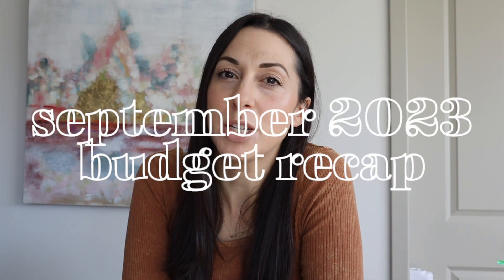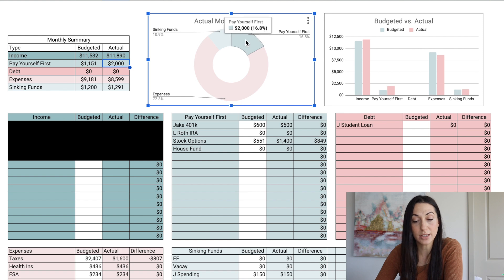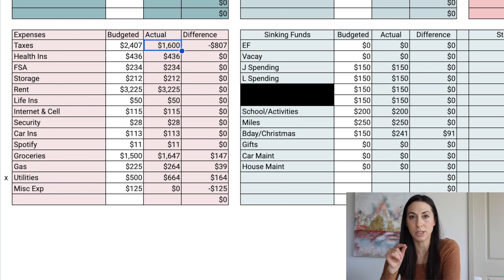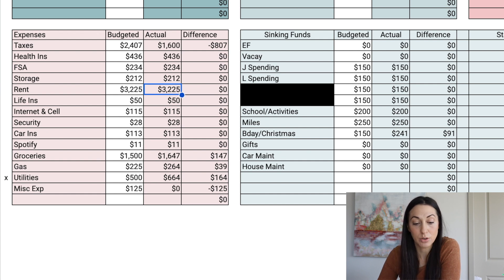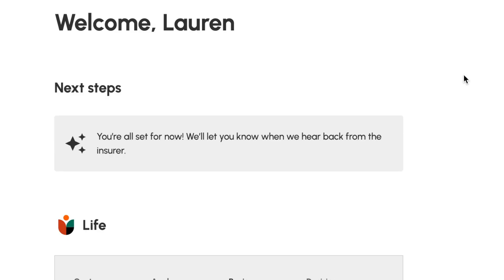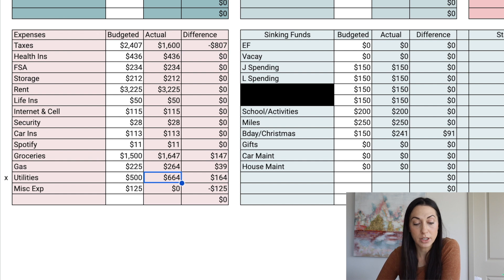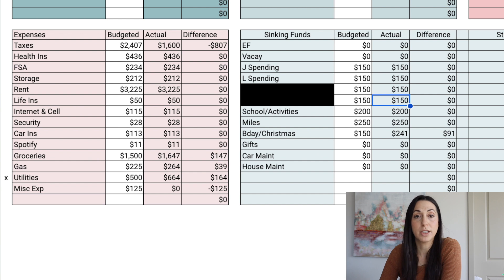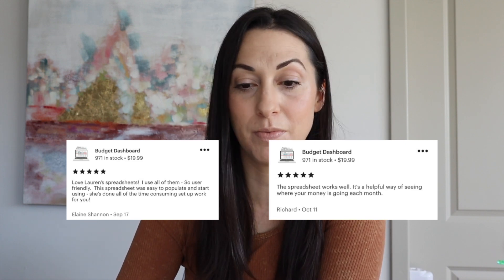More Life Insurance? + Extra Investing | Budget Recap | September 2023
It's time for our September 2023 budget recap for my Budget With Me series.  This month was a good budgeting month as we were able to send extra income to investing!  We are also looking into increasing our life insurance.

My budget spreadsheet that I use is in google sheets, and it includes debt payments, savings and investing (which I label "pay yourself first"), fixed expenses, and sinking funds!  I love using sinking funds to reduce the chance of "unexpected" expenses in our budget each month.  Come budget with me with our real numbers for our household budget!

Other links:
*Student loans got you down?

My favorite financial book:
The Simple Path to Wealth by JL Collins

xo,
Lo

**This video is not financial or legal advice. This is just me sharing my own experience with my debt and finances.